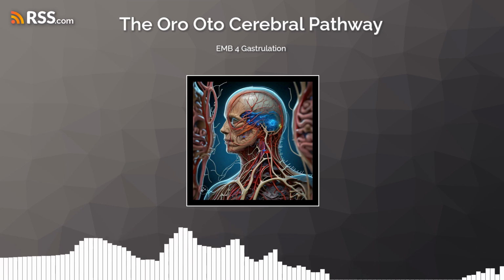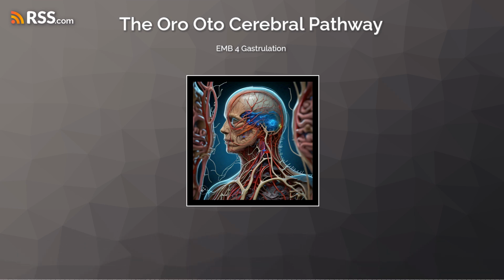EMB 4 Gastrulation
Getting trilaminar - conversion of bilaminar germ disc to trilaminar germ disc. Establishing definitive germ layers via coordinated and regulated cascade mechanisms involving epithelio-mesenchymal transformation ingression and migration.